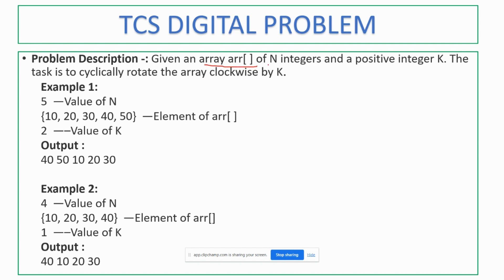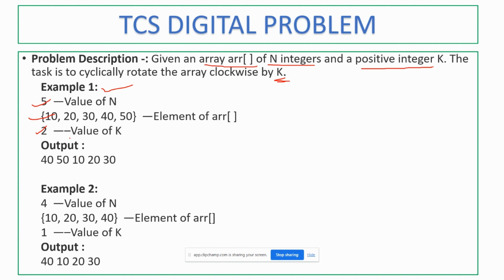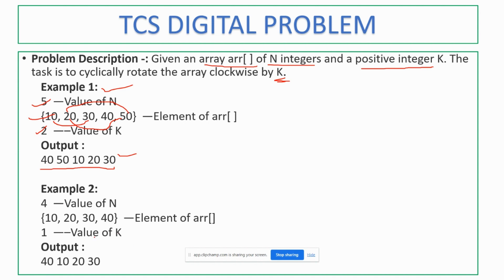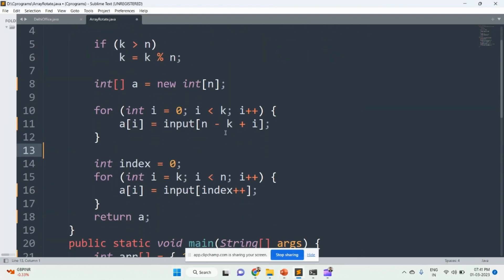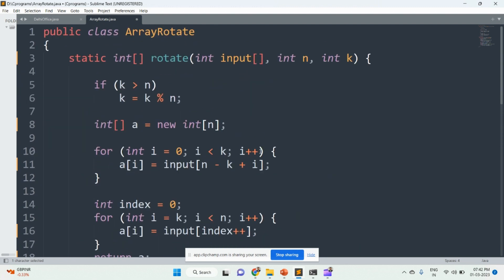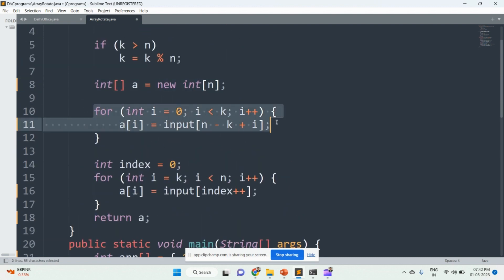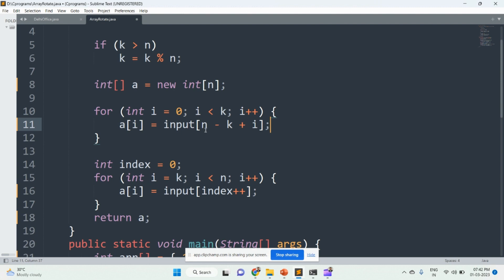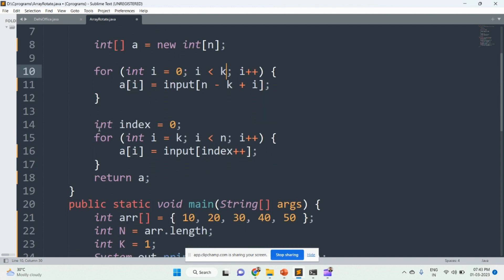TCS DIGITAL CODING QUESTION: The task is to cyclically rotate the array clockwise by K.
The task is to cyclically rotate the array clockwise by K.